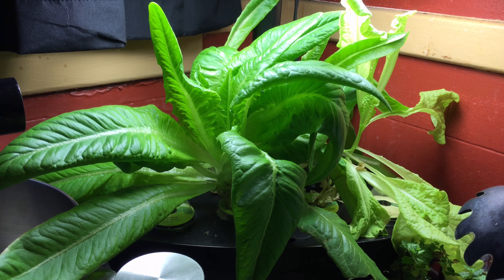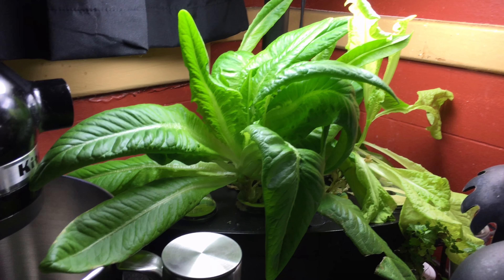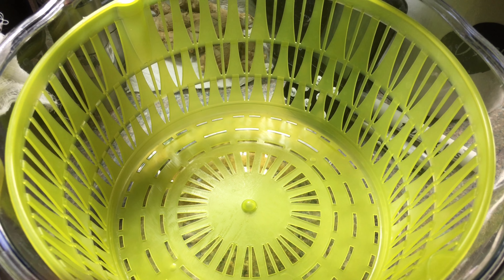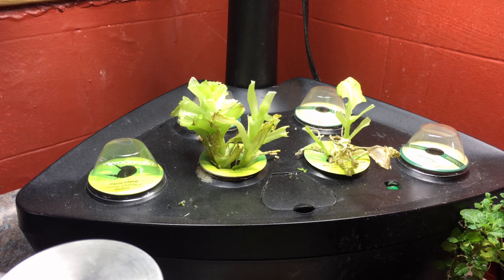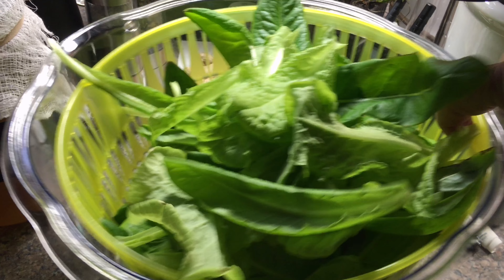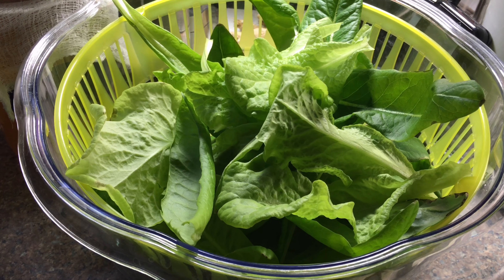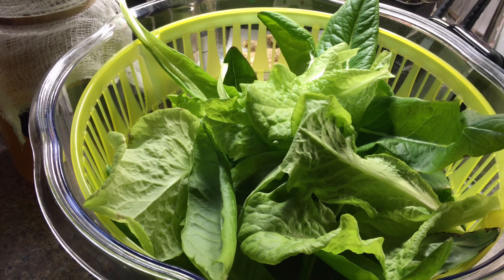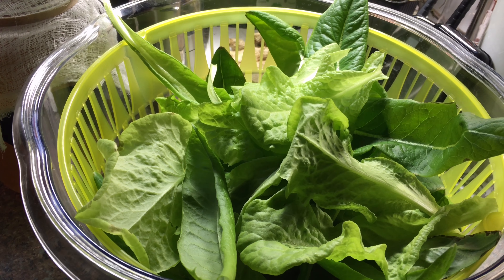AeroGarden 3rd Lettuce Harvest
Sheri Ann Richerson from ExperimentalHomesteader.com harvests the third batch of lettuce from her AeroGarden. Some of you have been wondering what a harvest looks like, so here you go and this is with only 2 pods growing.